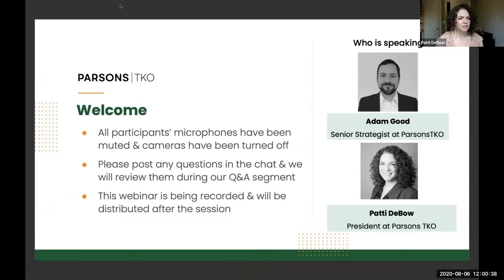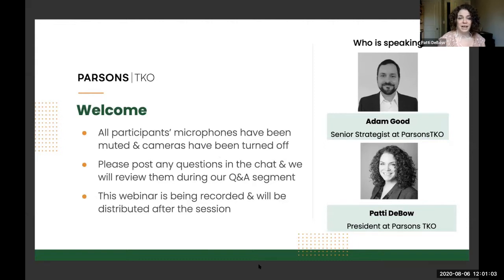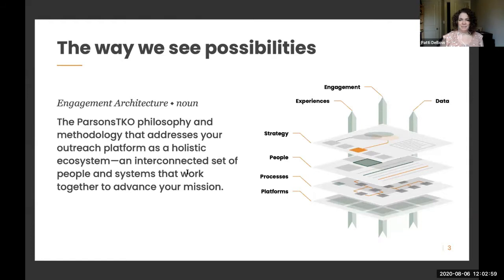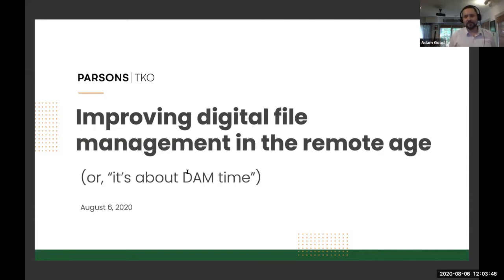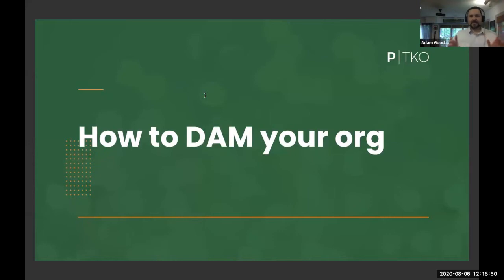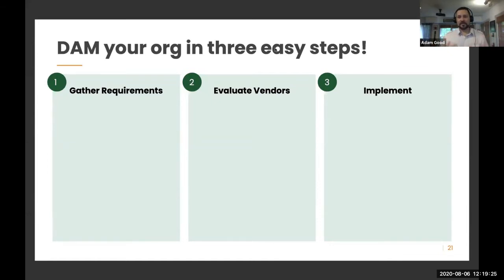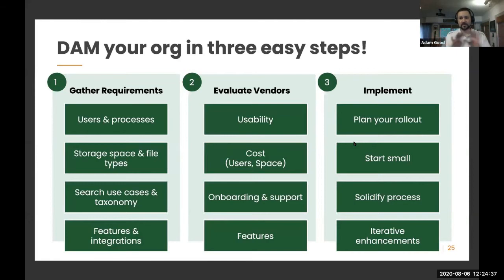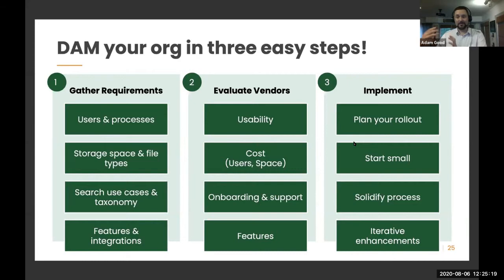Improving digital file management in the remote age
With the dramatic shift to remote work triggered by the pandemic, many organizations have learned that their critical files are siloed in a range of miscellaneous systems such as personal drives, email, physical hard drives, and shared systems like Dropbox.

This fragmentation of assets -- together with a lack of policies and procedures on document storage and retention -- can cause your teams to squander hours of time hunting down assets. We’re sure you’d prefer using this time to put those files to their best strategic use!

In this webinar, we’ll give you practical tools and perspective to help your team immediately improve its current practices. We’ll also point to longer-term strategies to help ensure that all your critical assets are clearly and intuitively organized for maximum efficiency.